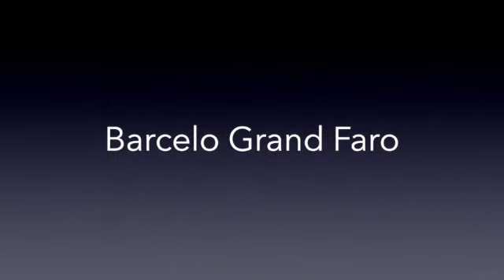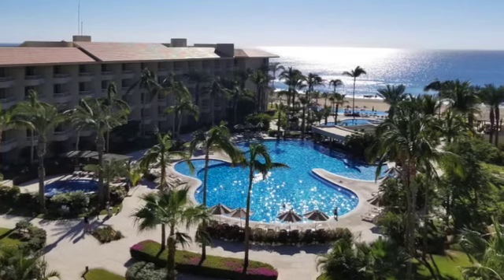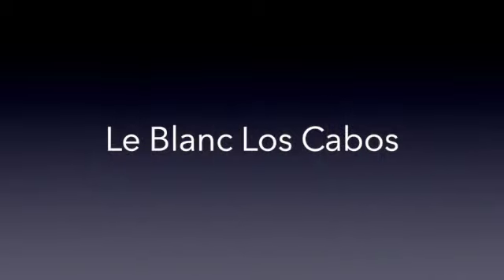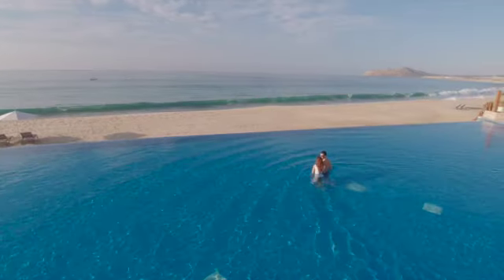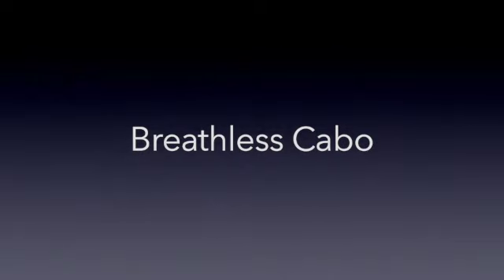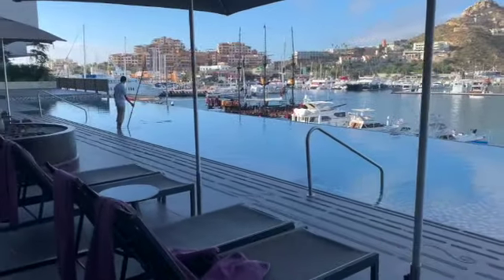Which Resorts Have Heated Pools | Los Cabos | Nov 2021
Want to know which resorts have heated pools in Cabo San Lucas or San Jose Del Cabo (Los Cabos, Mexico)? This is a video you need to check out!

In this video, we'll cover 8 resorts in Cabo that have heated pools, and which pools these are. These are all great resorts, some family-friendly and some adult only, and it's great to know that you can travel here in the winter months when it's not scorching hot, and still enjoy the pool - or swim-up pool bar!

Happy travels everyone!

I love to travel and am so happy to be back on the road again! 🧳 ✈️ 🌴
Follow along as we explore resorts and destinations post-Covid, sharing tips and insider info, current protocols, and giving you a general idea of what things are like.
I've been a travel agent for over 15 years and have been to over 300 resorts in Mexico and the Caribbean. I love to share insider travel tips so YOU can have a better vacation.